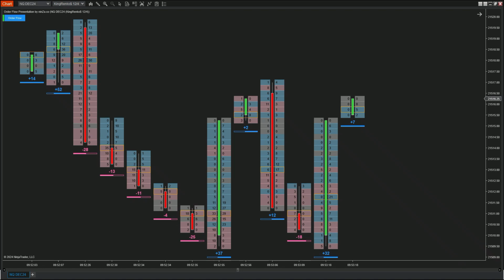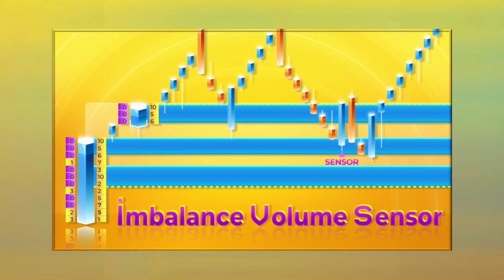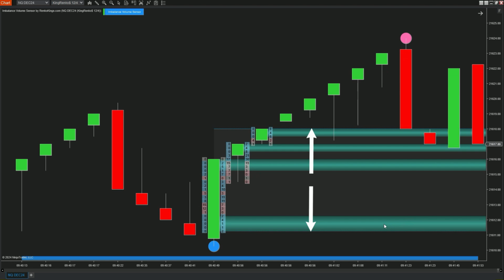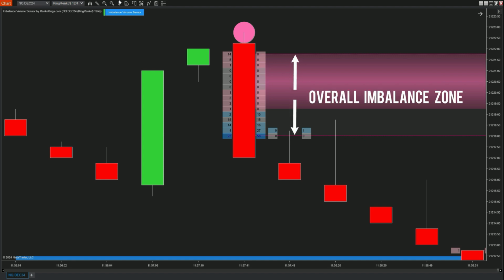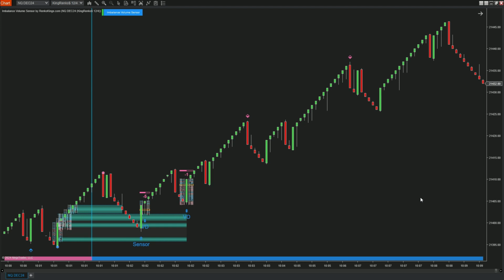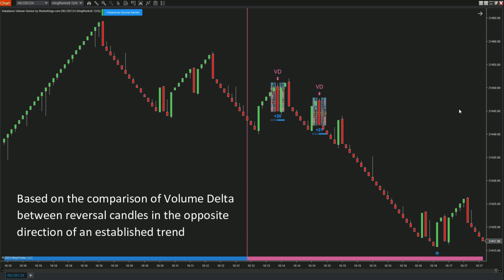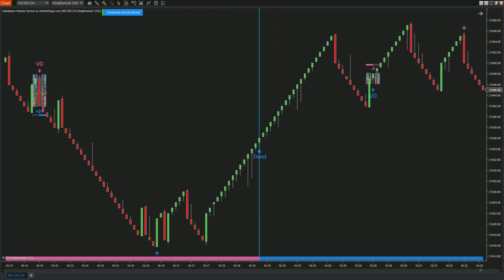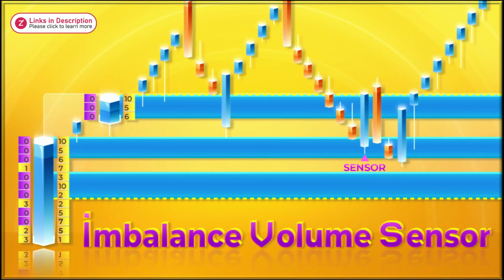[NinjaTrader 8] Imbalance Volume Sensor Explanation